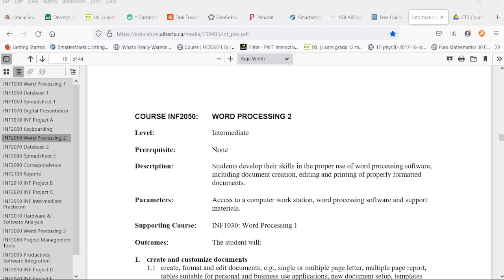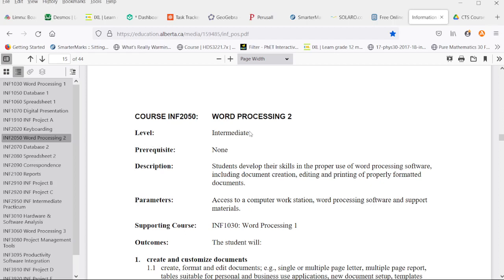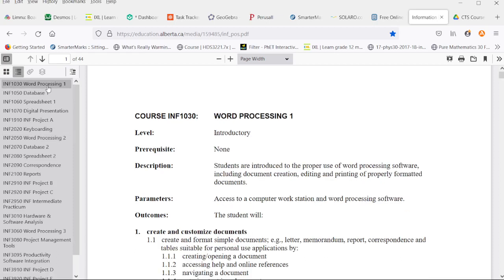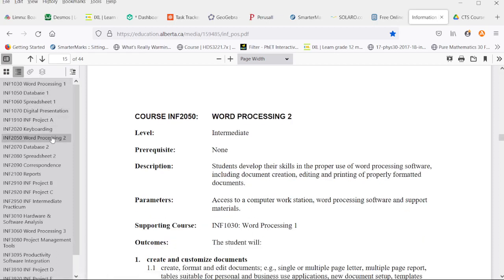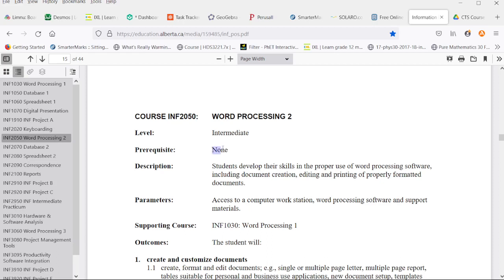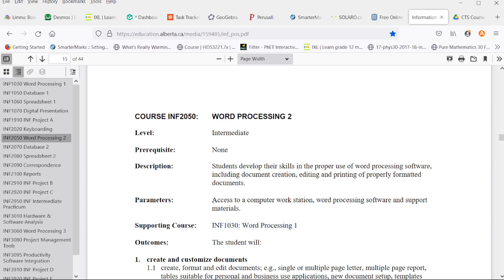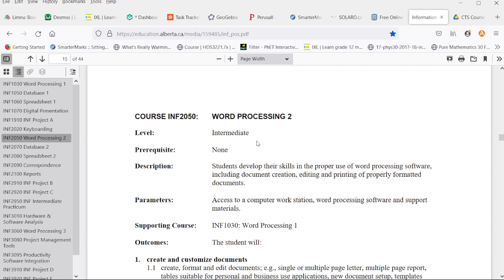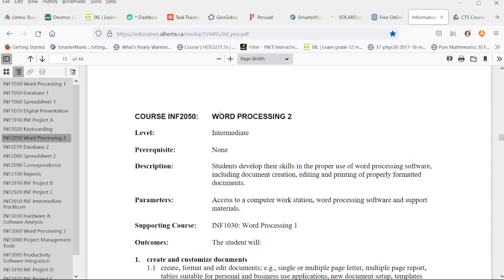Word Processing 2 INF2050 Introductory Video